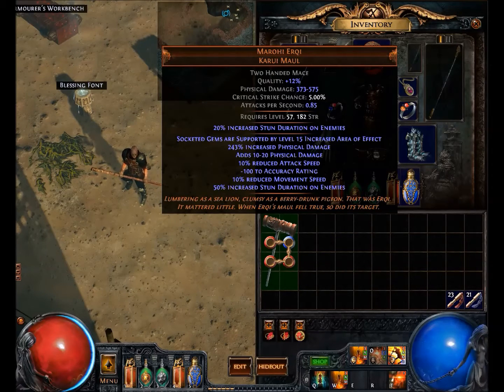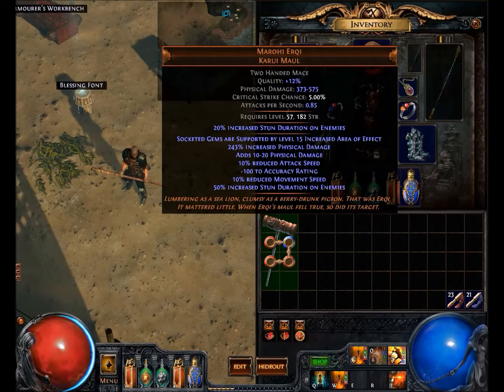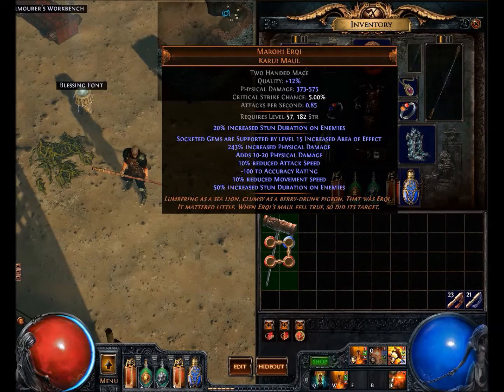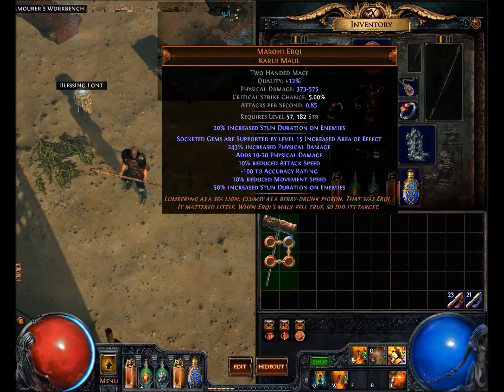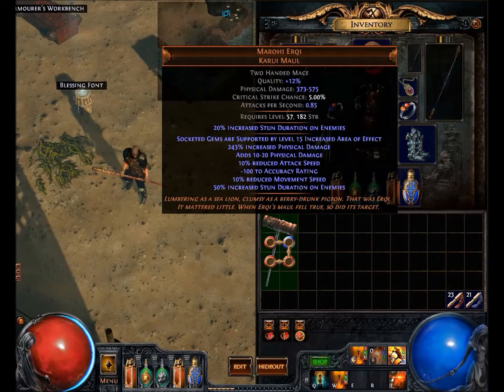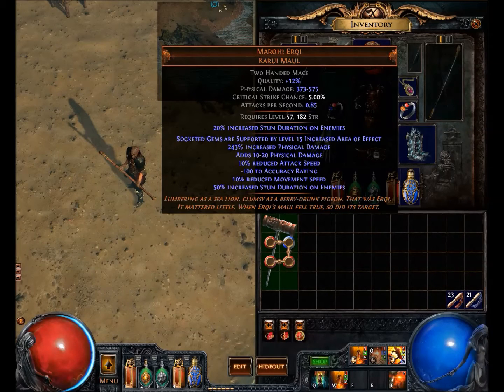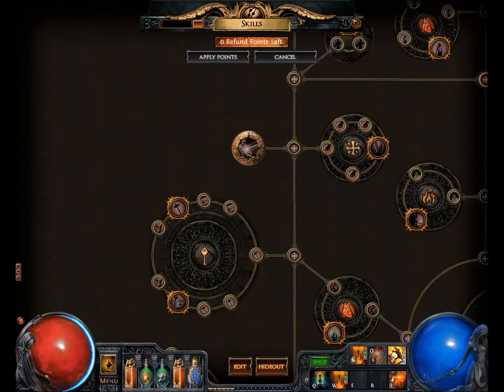Path of Exile Unique Marohi Erqi Karui Maul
In this Video we go over the Unique Item Marohi Erqi Karui Maul and discuss it, it's mods, the way it looks, its lore and even some build stuff with it.